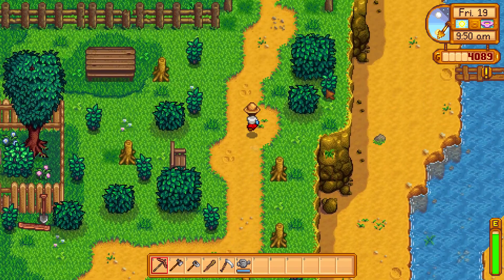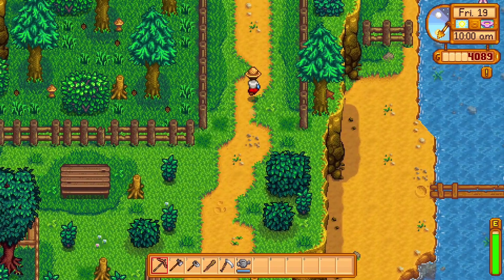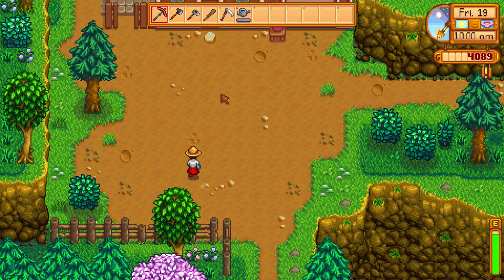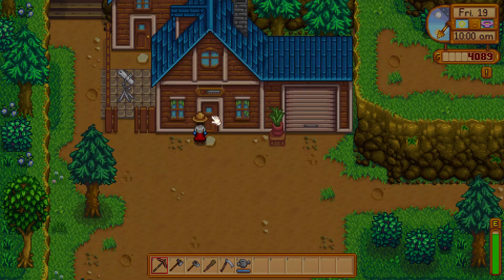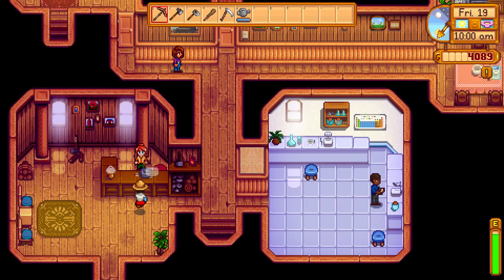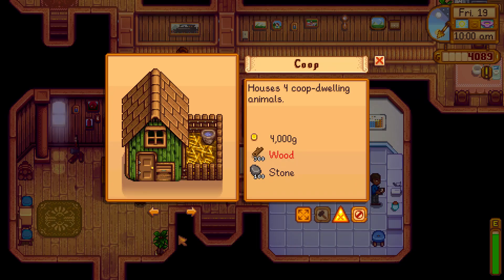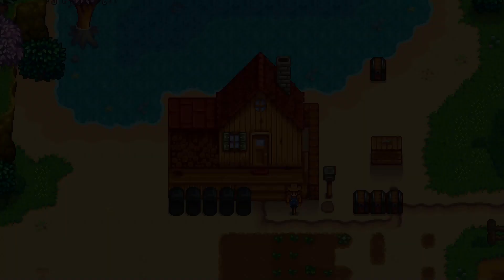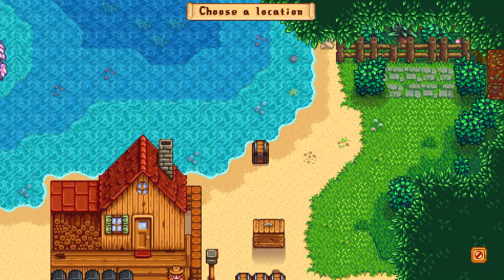How to build a Silo in your farm - Stardew Valley 1.5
I show you how to get a silo built inside your farm to store hay